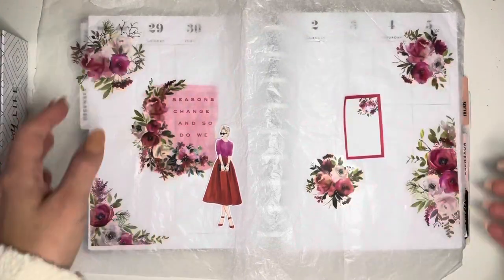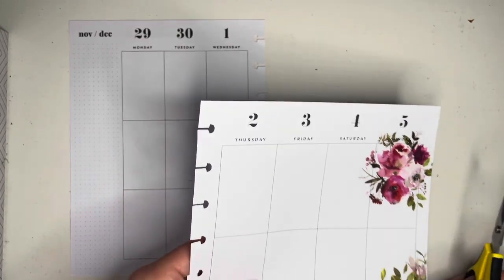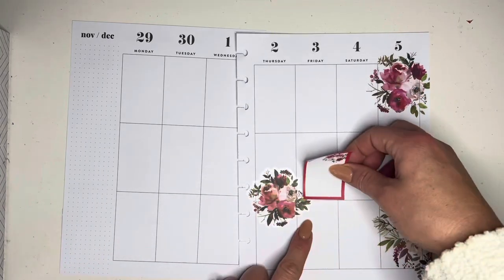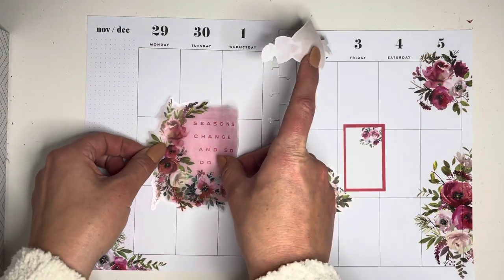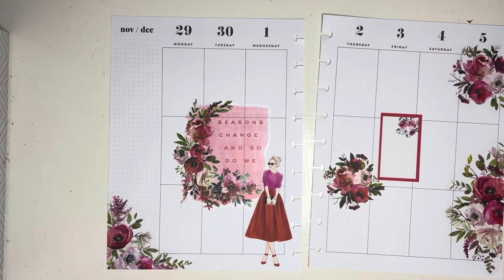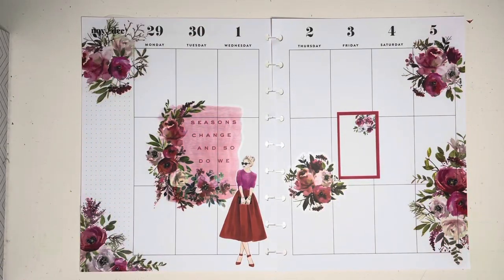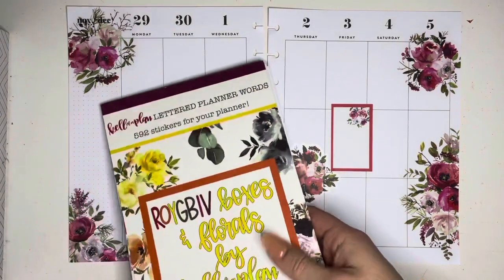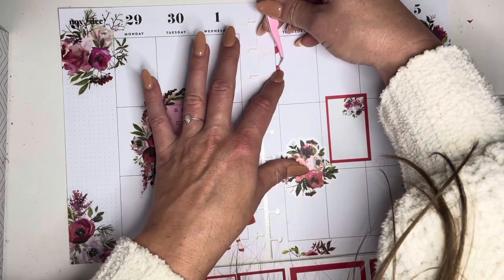Quick and Easy Holiday Plan With Me | Classic Happy Planner + Seasonal Florals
In this plan with me, I give some tips on how to put together a quick holiday (or floral) spread if you’re on a time crunch. Loving these Christmas-y red florals and matching elements!